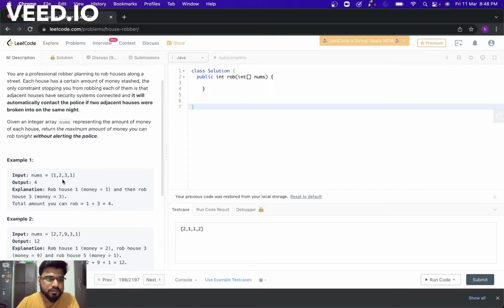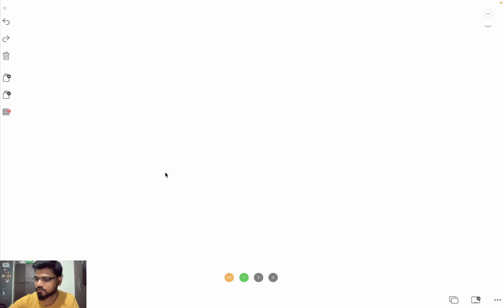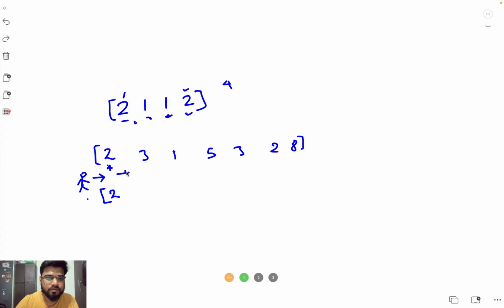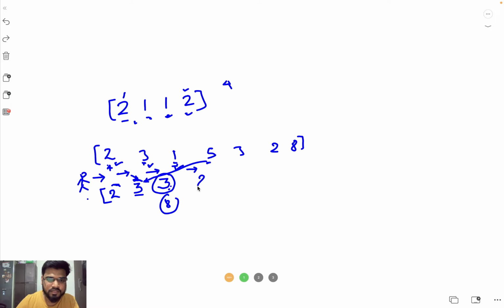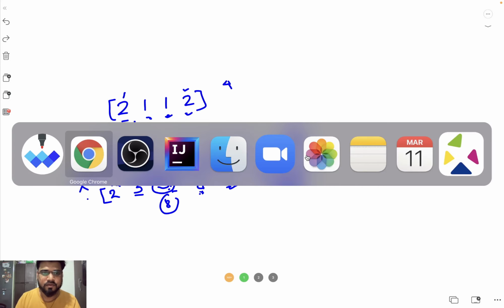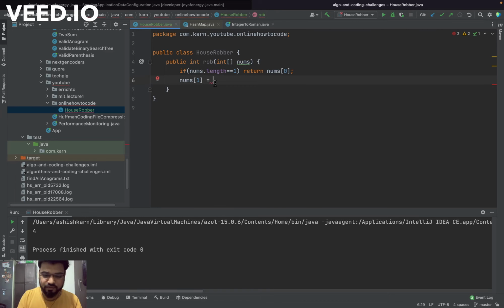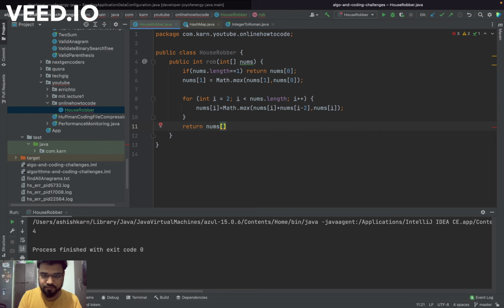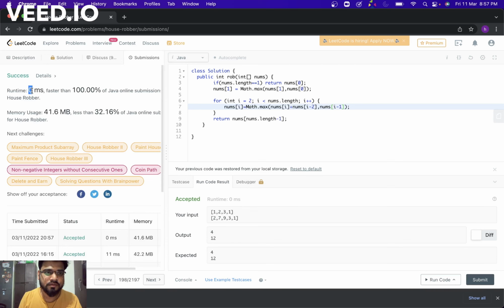LeetCode 198 House Robber Most Efficient Solution Java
This video show a dynamic programming approach to solve the leetcode problem 198 House Robber is most efficient way.